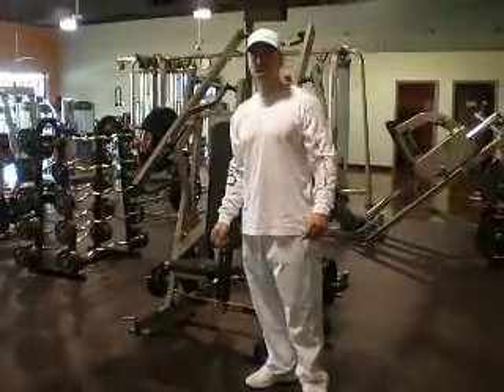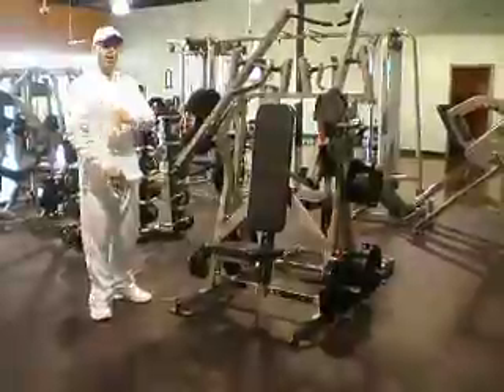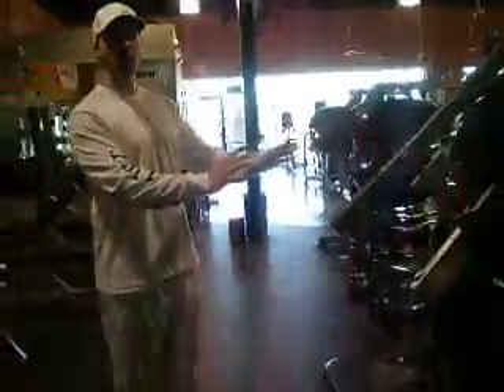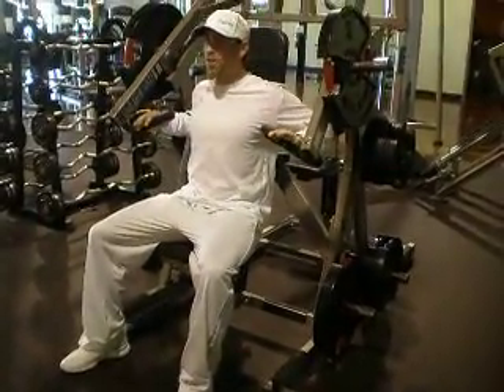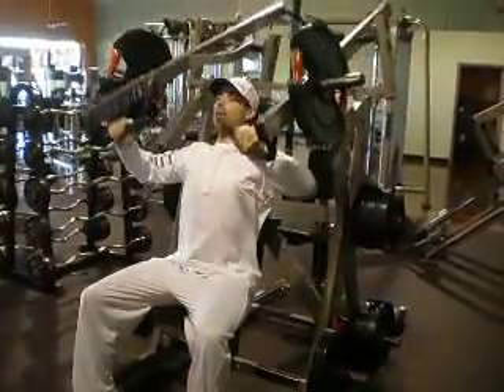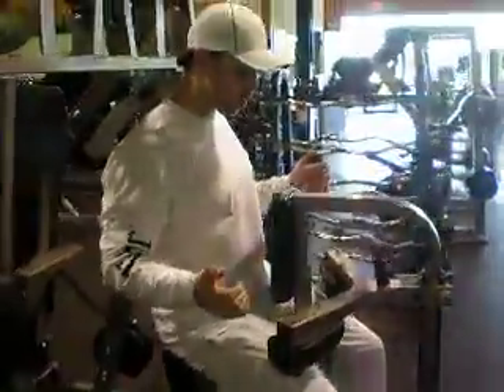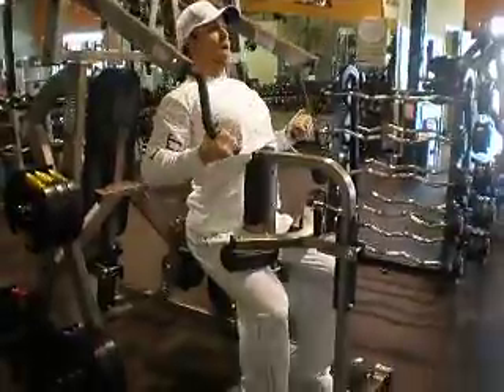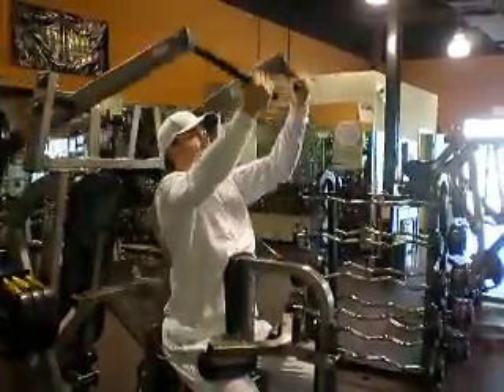HammerStrength Dual Chest PressPulldown Inst.